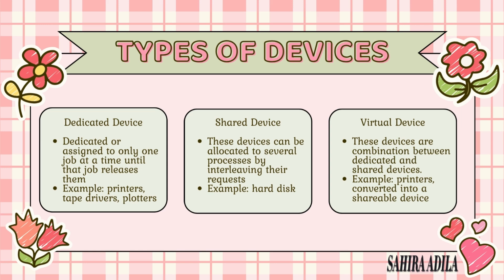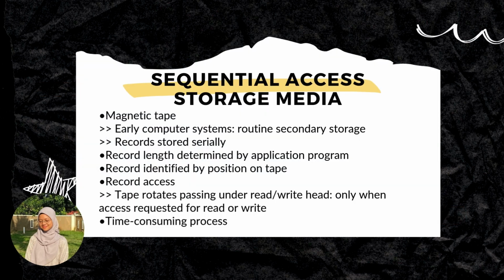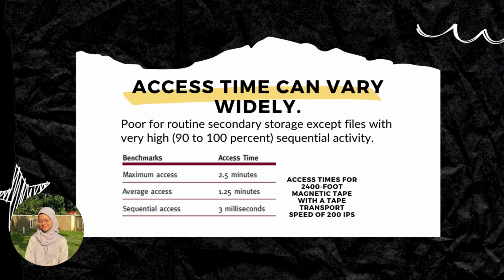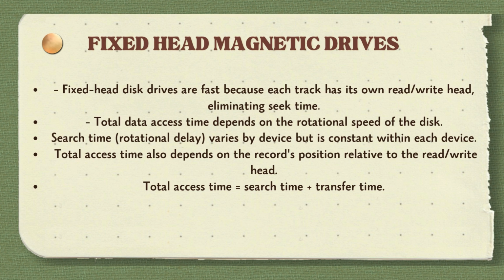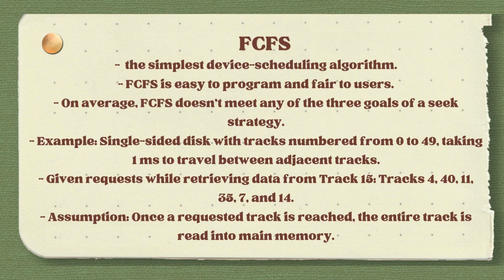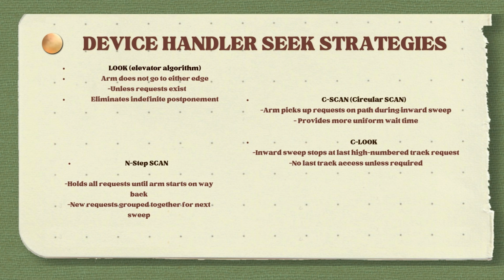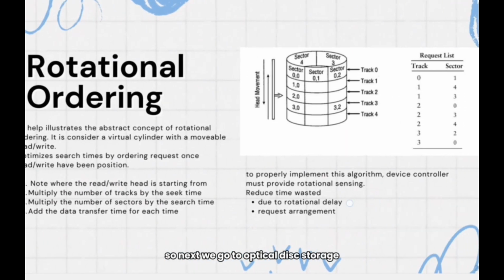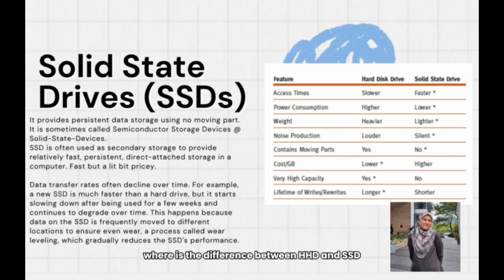SKIP1103 - Device Management by Group Fouget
Group Members:
1. Sahira Adila (301017)
2. Ainun Akmal Nadhirah (297348)
3. Nur Husna (299840)
4. Aisyah Farha (297250)